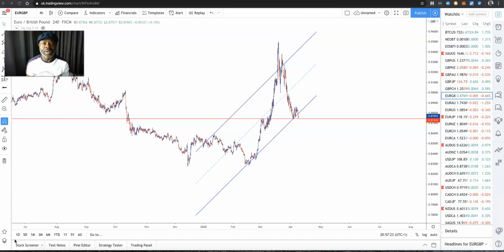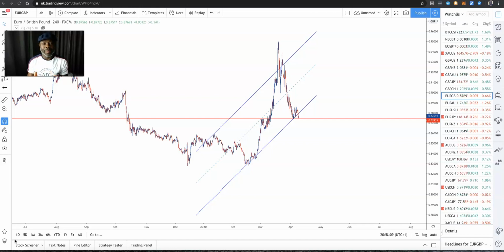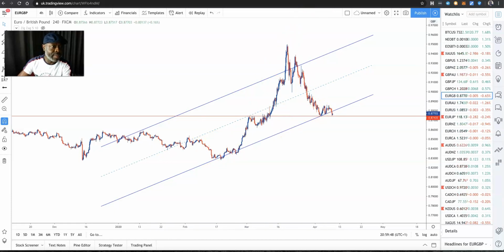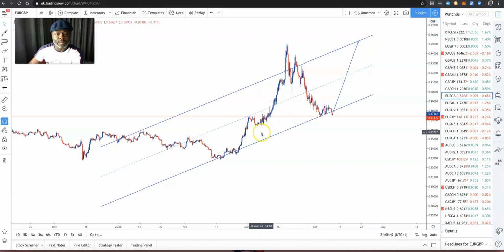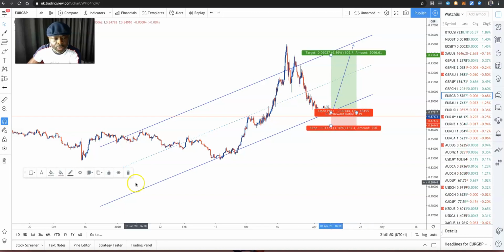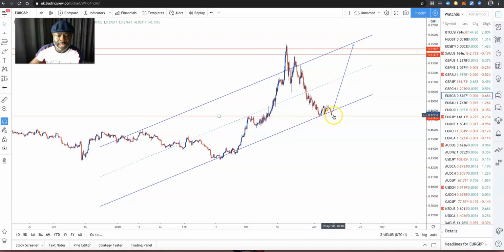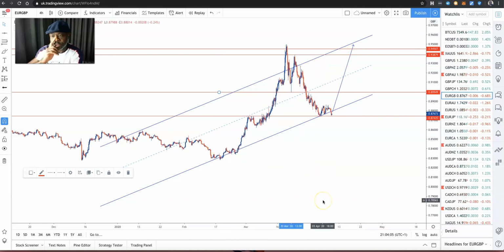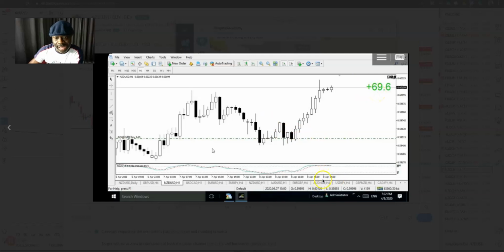How I use Equidistant Channel: EURGBP trade example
If you like to join my Telegram Channel to learn more about this style of trading, you are welcome to join here